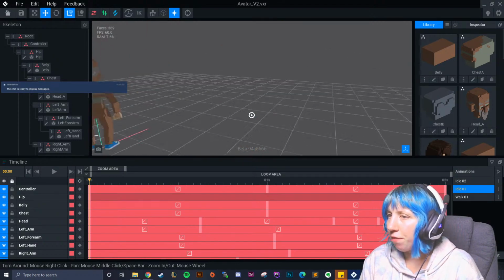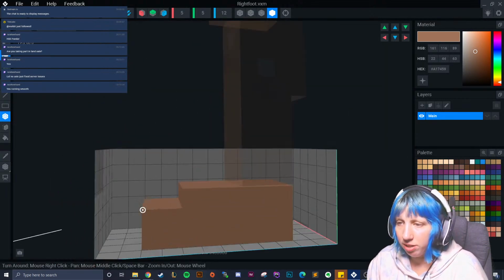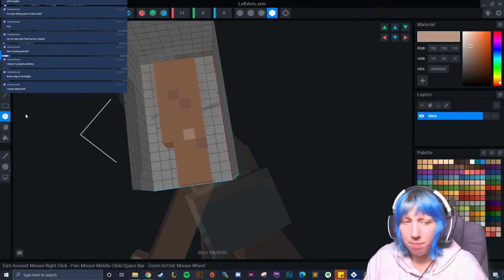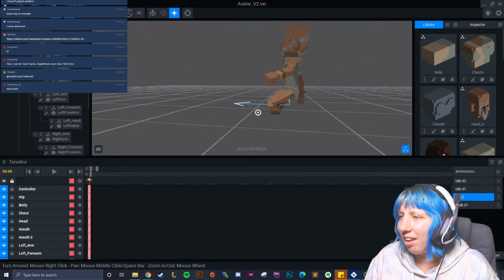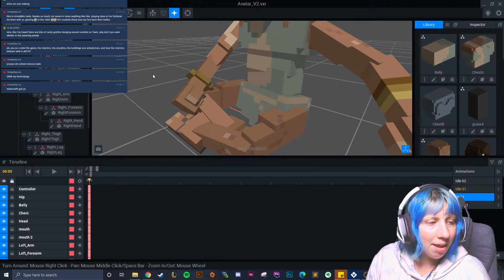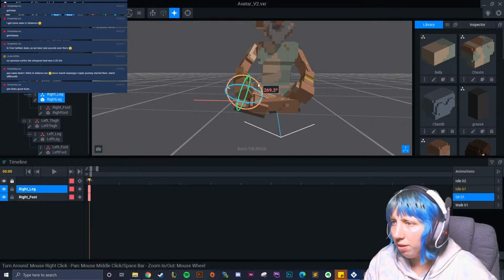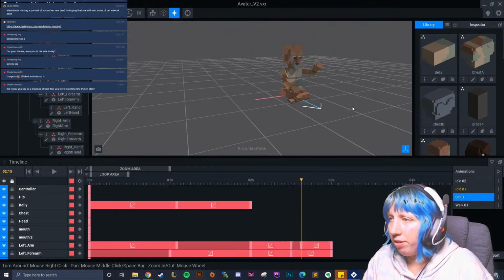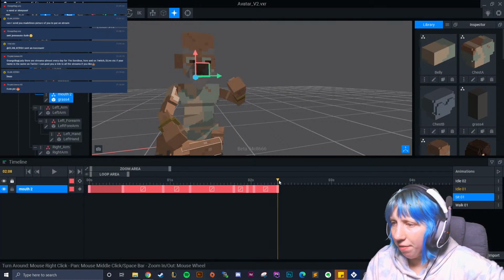Sandbox Game - Creating NFTs using Voxedit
make Voxel art using Voxedit from Thesandbox Game.
Making a Goblin NPC voxel NFT
Join me In creating these pieces and give input on colours, and themes as we do so.
Voxedit is a software you can creat voxel NFT assets with, that can be used within the sandbox game.